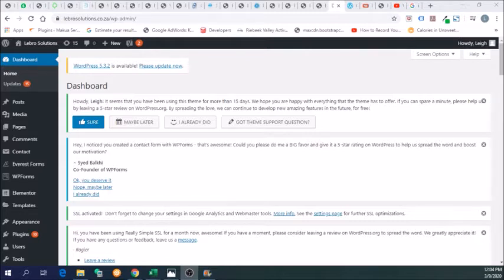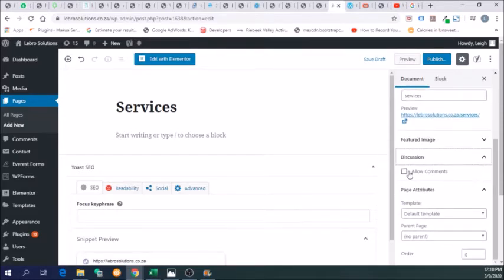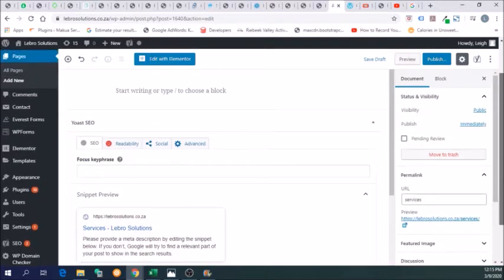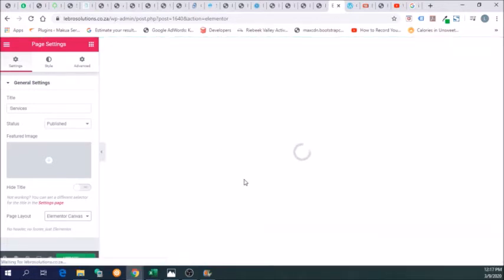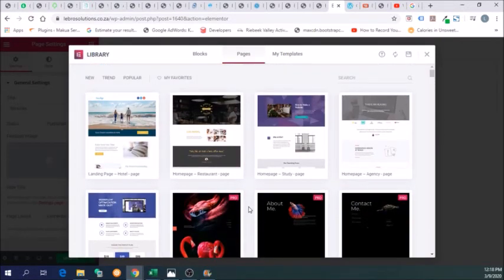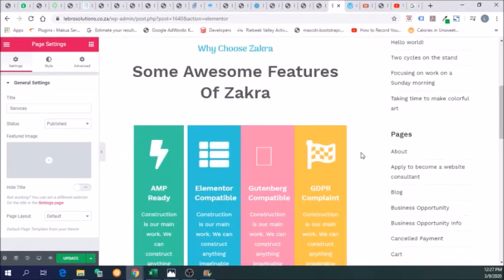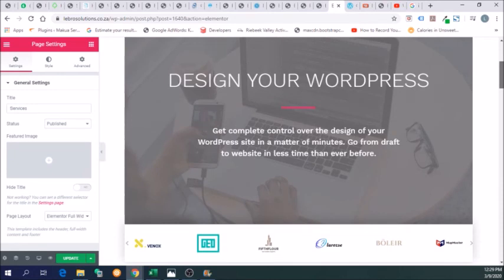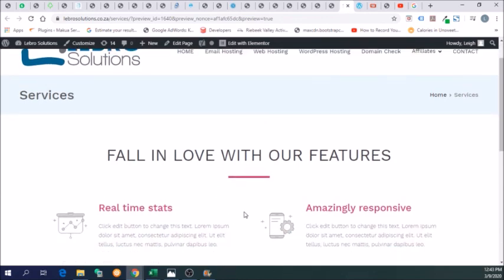LESSON 6 Adding pages